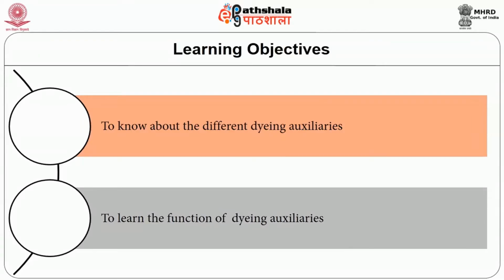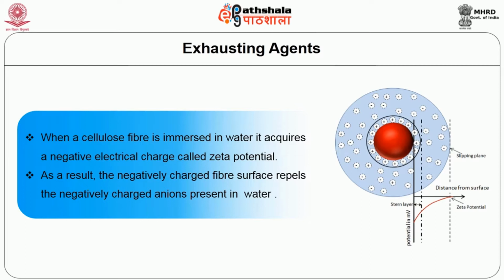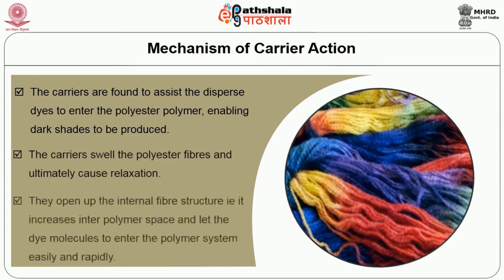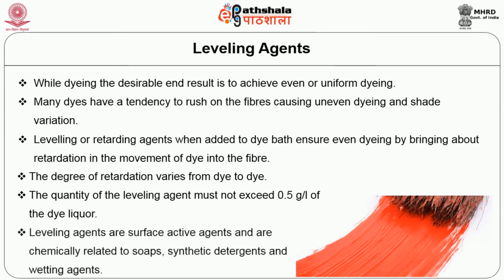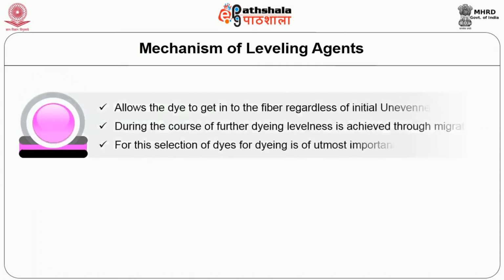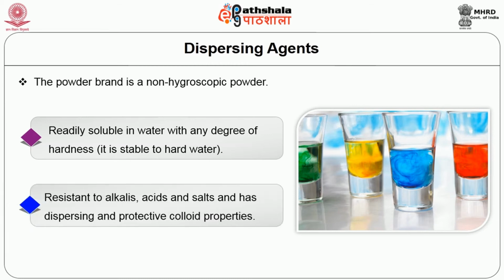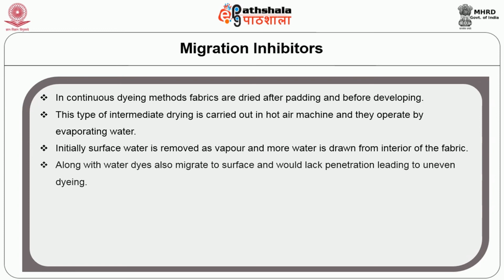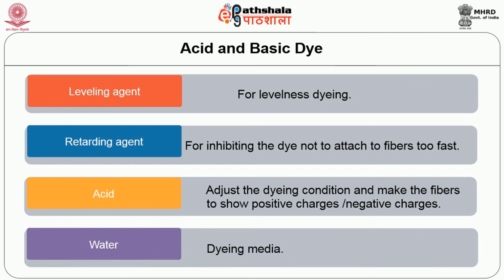H09TC17 Auxilaries for dyeing